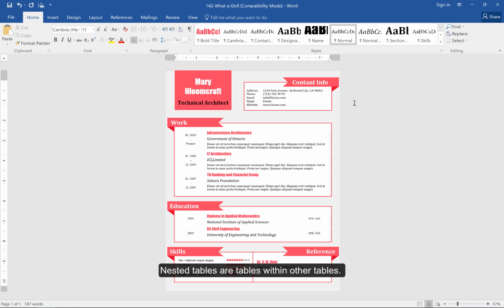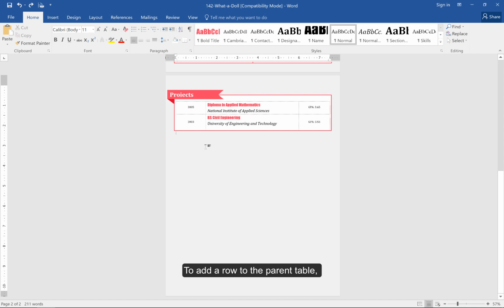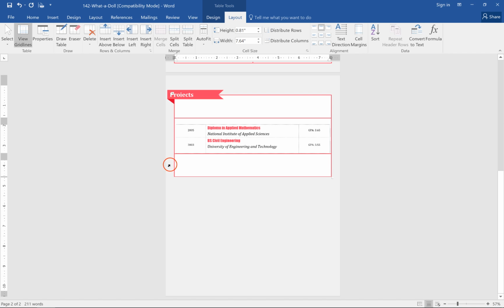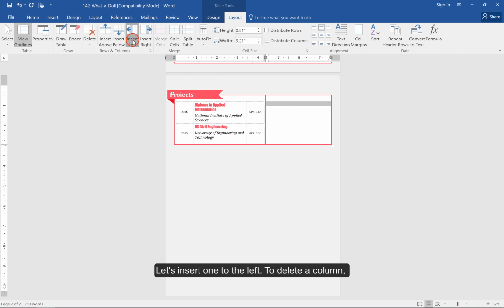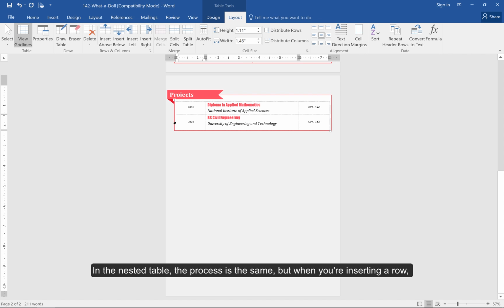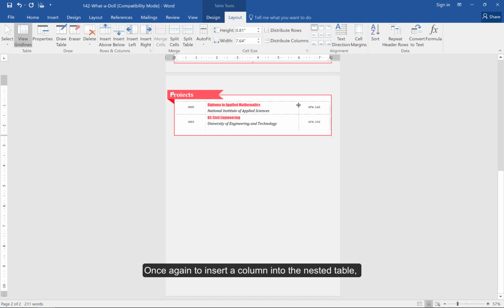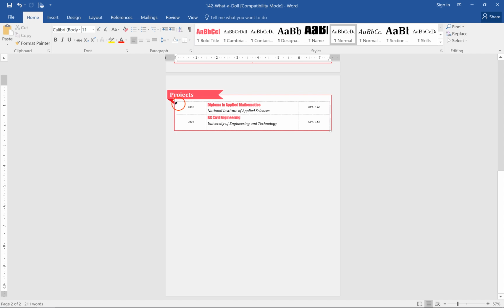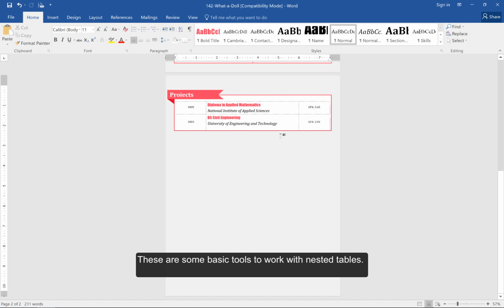Editing nested tables in Word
This is a walkthrough on how to modify resume templates that use nested tables for layout.

✳︎Stay up to date with our latest tips✳︎